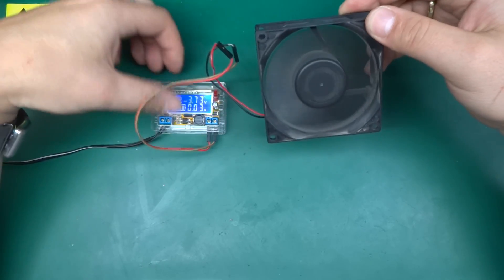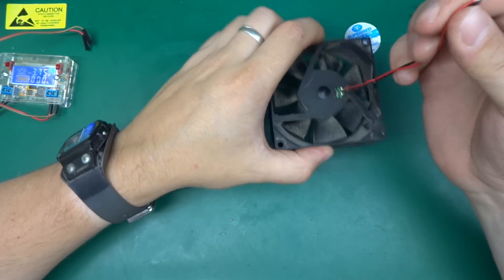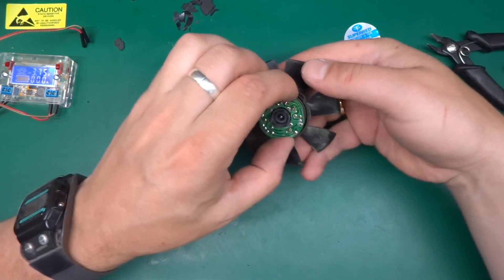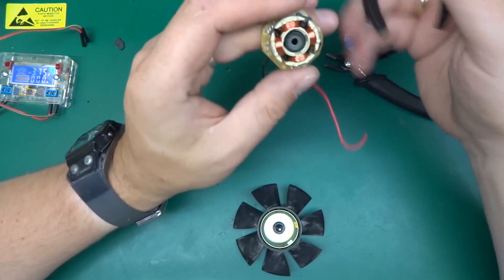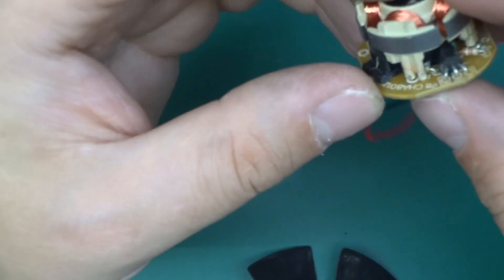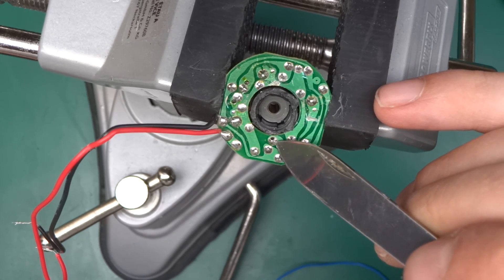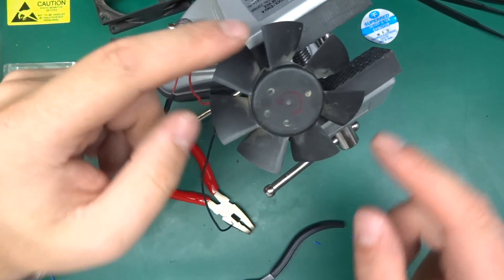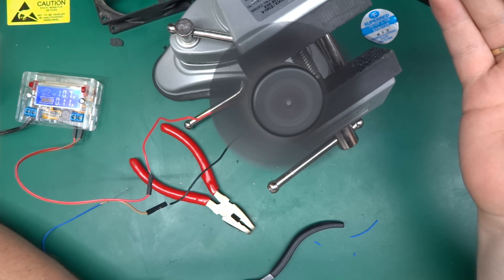How to reverse the rotation of DC brushless fan motor from PC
A look inside and an attempt (successful! yay!) to hack/reverse the rotation of a fan motor from old PC power supply. Turned out to be a very simple operation n- all that is needed is to swap two connections. This was easily achieved with a knife and a piece of wire.